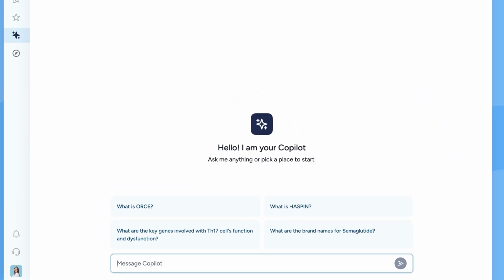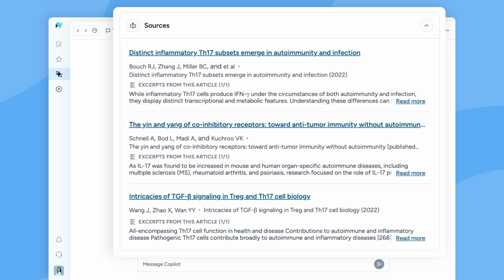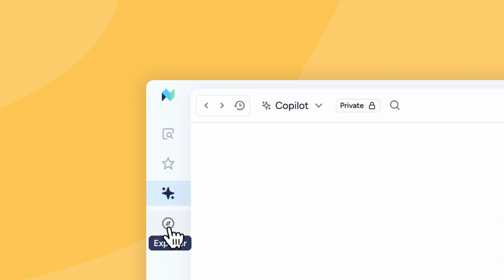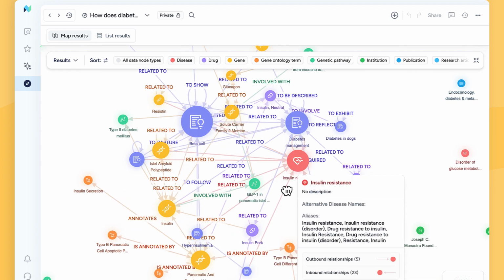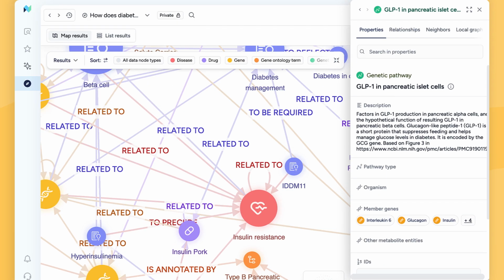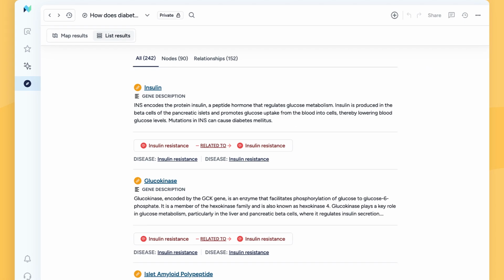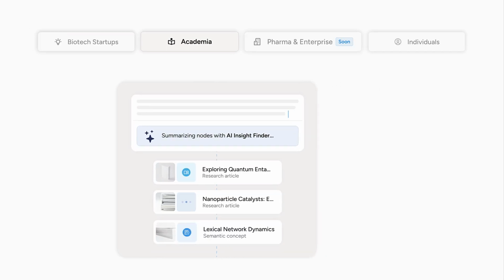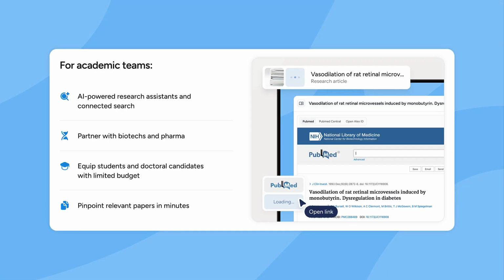Nextnet: The life sciences AI platform where researchers love researching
🚀 Revolutionizing Life Sciences Research with AI! 🧬💡

Meet Nextnet—your AI knowledge companion designed to help life sciences teams discover, visualize, and share research effortlessly. Say goodbye to information overload and hello to faster biomedical insights and seamless collaboration!

🔥 What Nextnet Offers:
✅ Copilot – Get instant, precise, evidence-backed answers, so you can focus on groundbreaking discoveries.
✅ Explorer – A dynamic visual workspace that helps you map complex ideas, uncover hidden connections, and navigate research intuitively.

Ready to supercharge your research? Try Nextnet today!